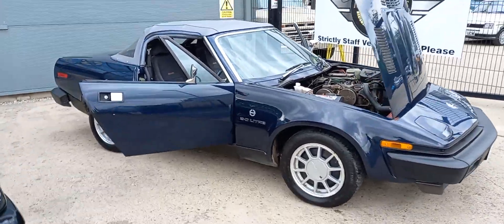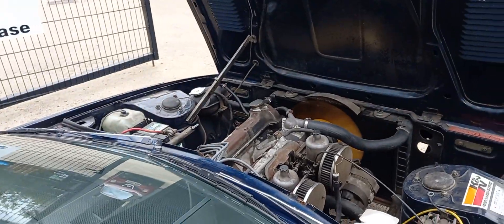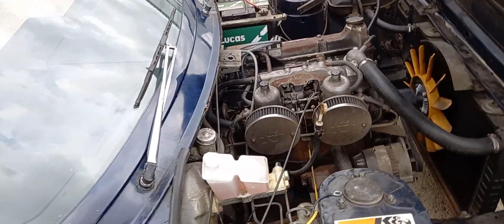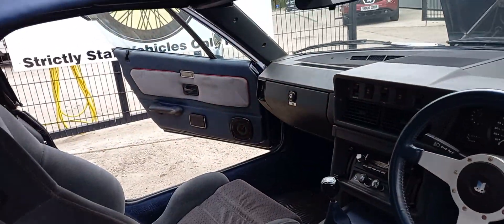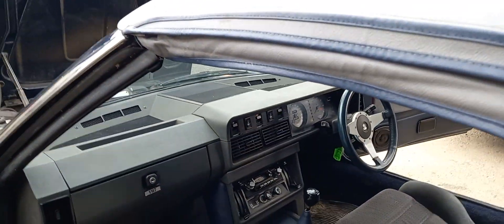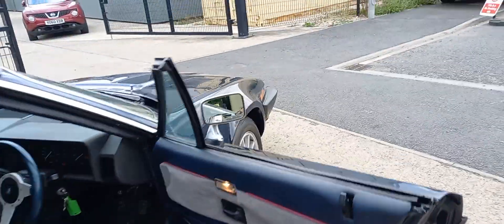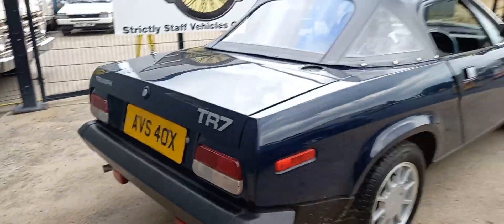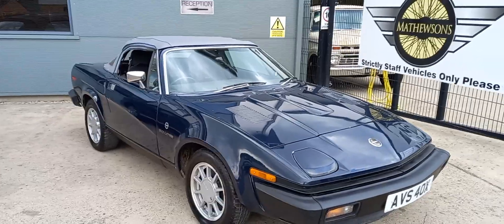1982 TRIUMPH TR7 CONVERTIBLE | MATHEWSONS CLASSIC CARS | 1 & 2 OCTOBER 2021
1982 TRIUMPH TR7 CONVERTIBLE  | MATHEWSONS CLASSIC CARS | 1 & 2 OCTOBER 2021